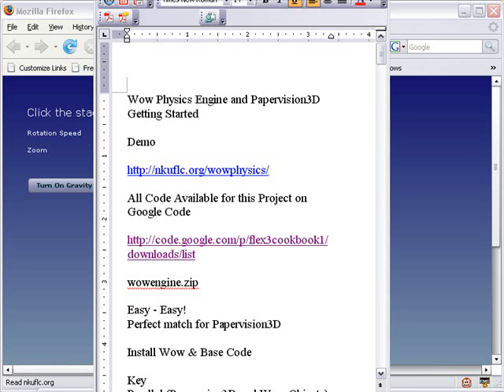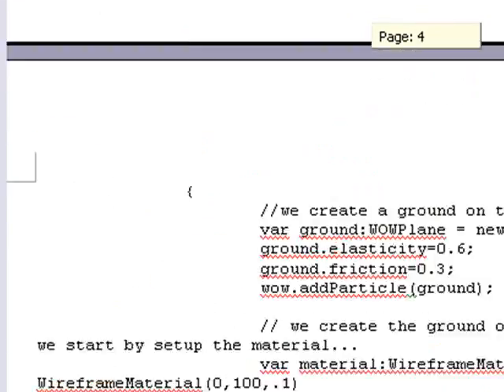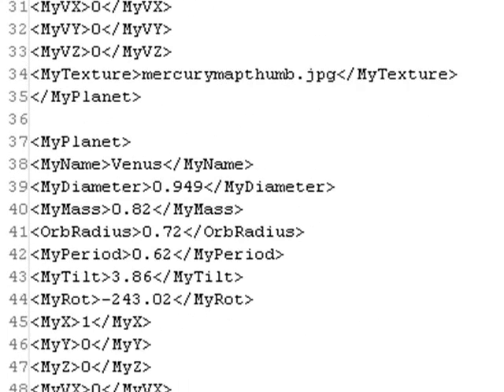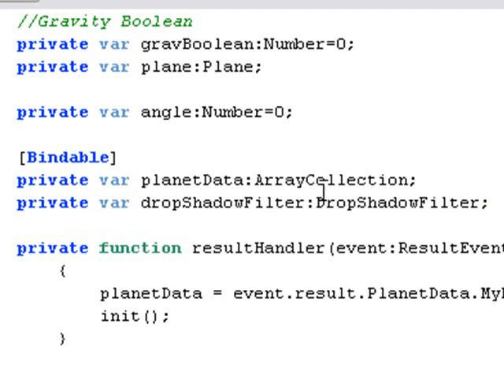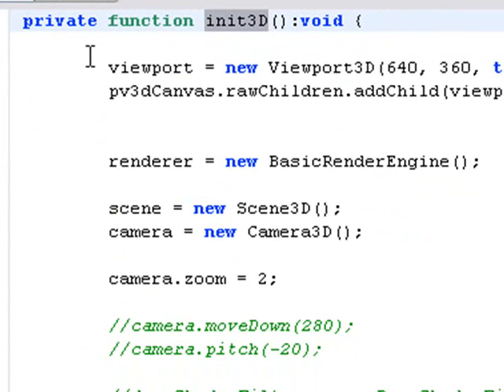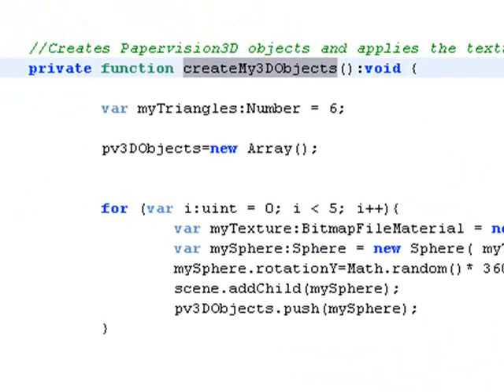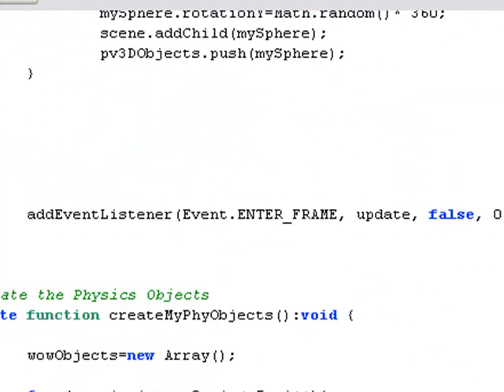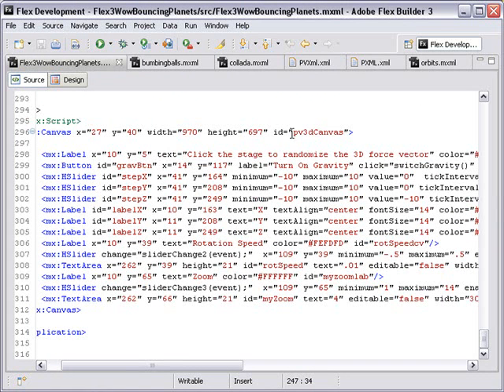Wow Physics Papervervision3D Starter Code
This tutorial demonstrates starter code for the Wow Physics engine for Papervision3D in Flex 3.

This code can be downloaded form Google Code at

wowengine.zip